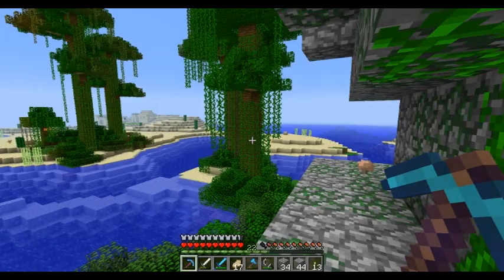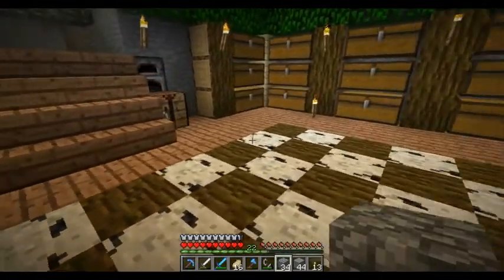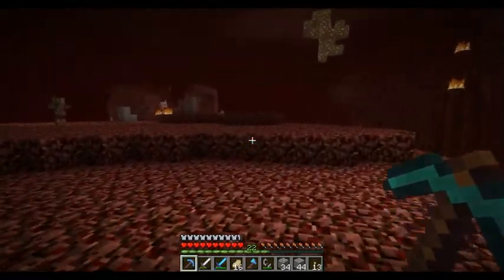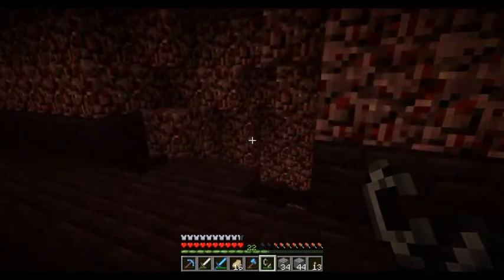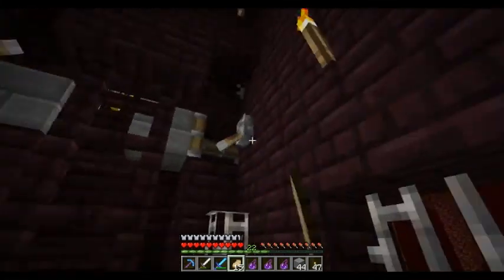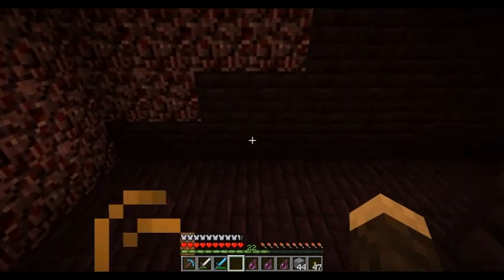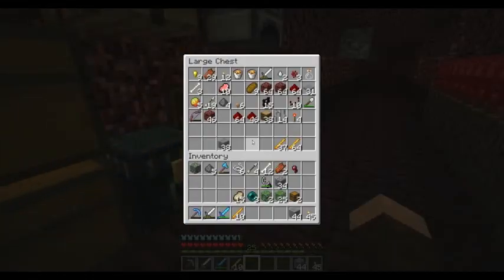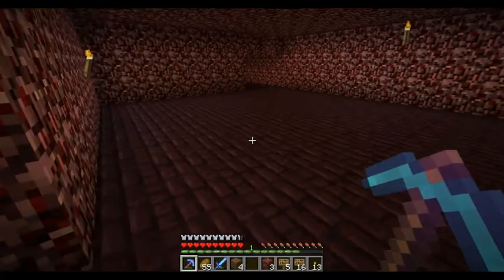Minecraft: X-Factor's Let's Play - Episode 20: Nothing Accomplished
Just showcasing the new area a little bit before starting to build...

Nothing special really